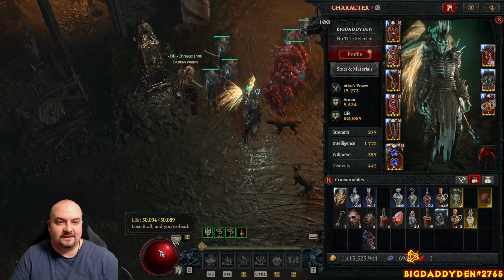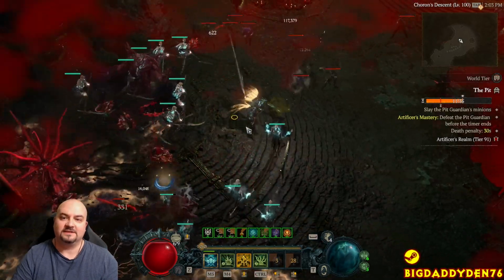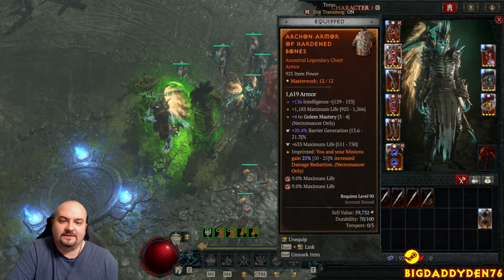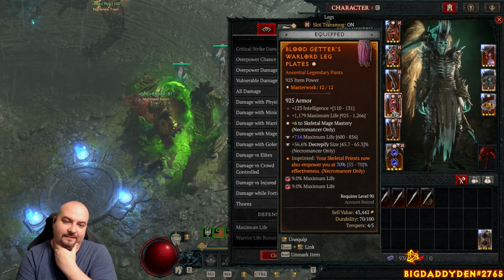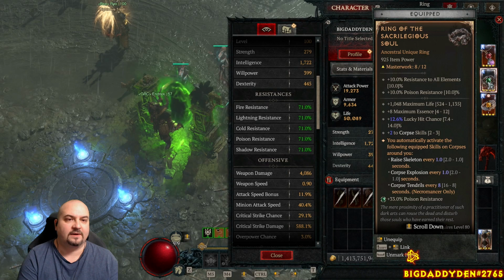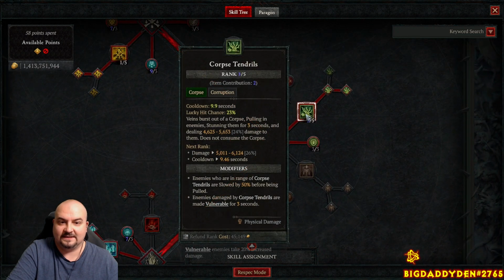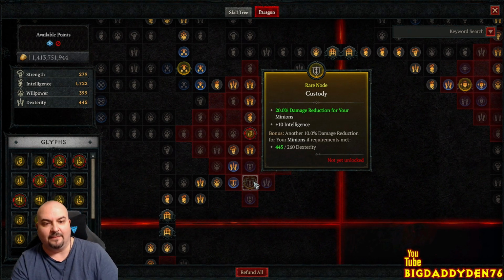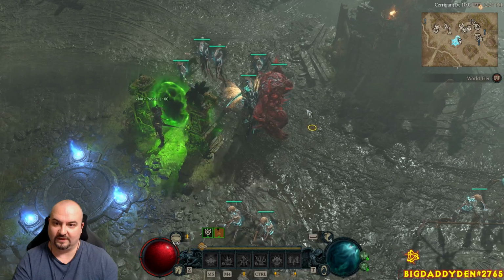S4 V3 Lazy BILLION DPS Shadow Golem Slayer ! Summoner Necromancer Build Diablo 4